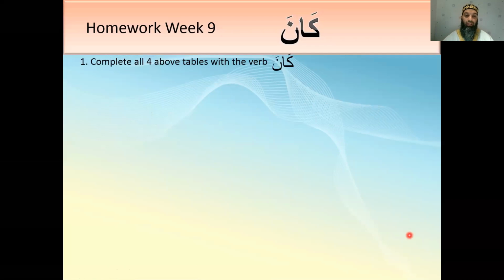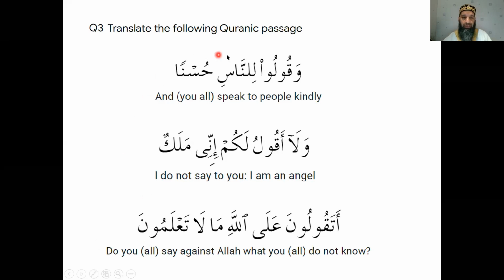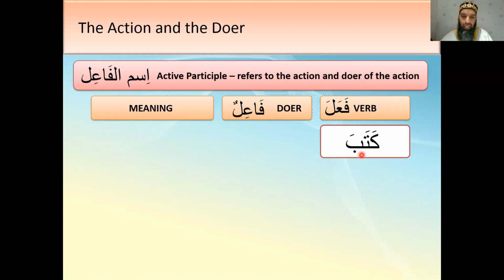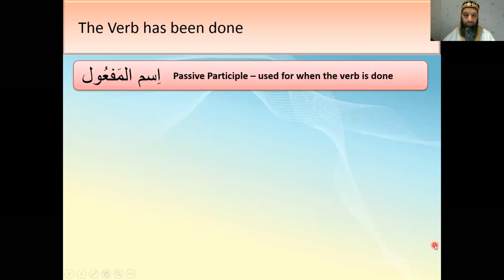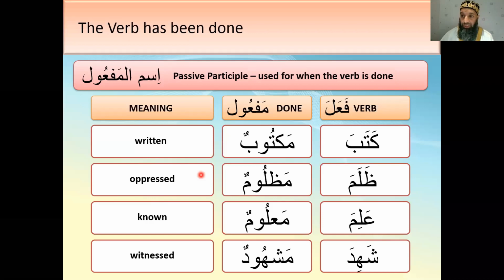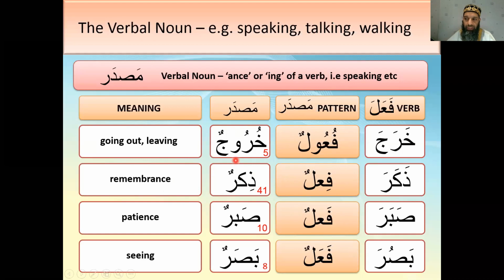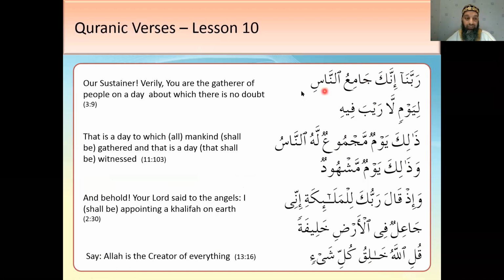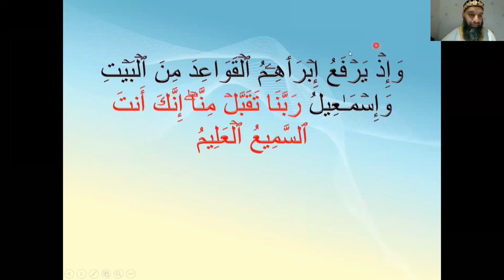Quranic Arabic Course - Lesson 10 of 10 (2022)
Learn various templates that can increase the vocabulary you already have

If you would like to do this course live, the next time it is run, register your details here:

Isn’t it time you could understand the Quran without a translation? Have you always wanted to be able to understand the recitation of the imam? Well, begin your journey here...

- You will learn the meanings of approx 50% of the words in the Quran
- You will learn the structure of the Arabic language to enable you to understand basic verses of the Quran without a translation
- You will learn about root words and how they can be changed to make new meanings
- Your concentration in Salah will increase as a result, In shaa Allah

- For Brothers and Sisters
- Classes will be taught using PowerPoint slides
- Course material will be sent electronically
- This class is for absolute beginners but anyone who has previously studied and wants a refresher is welcome too!
- Pre requisite: You need to be able to read the Quran in Arabic